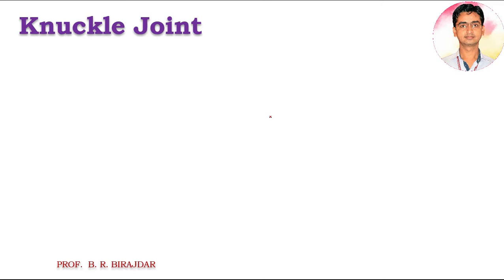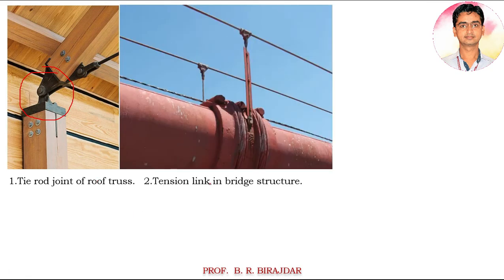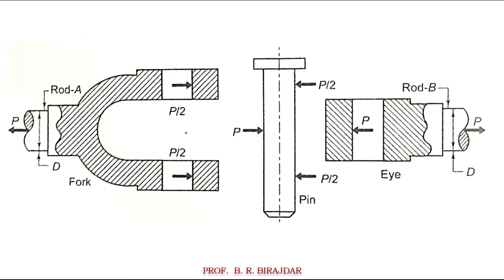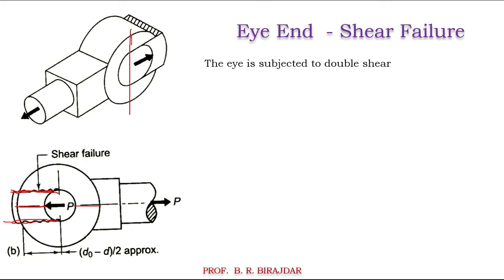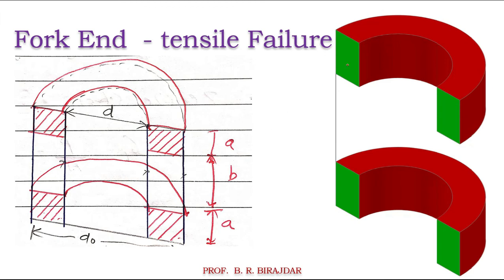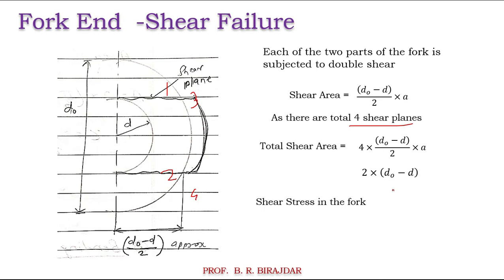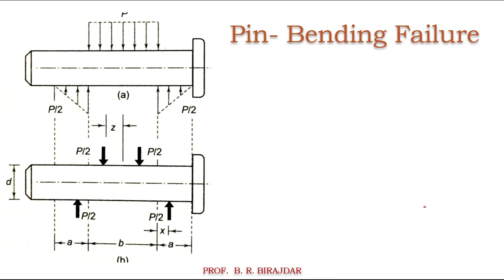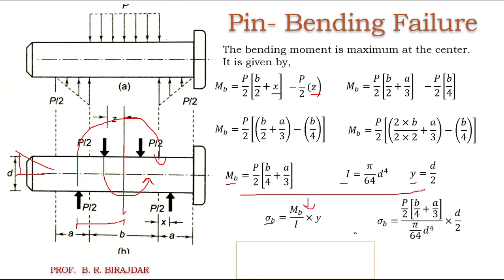Design of Knuckle Joint | Failure modes (BRB)